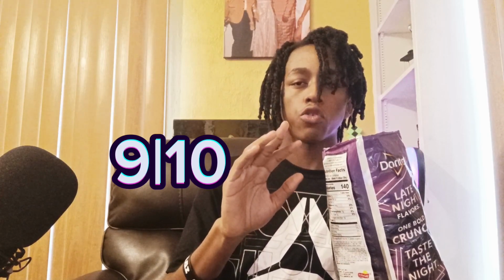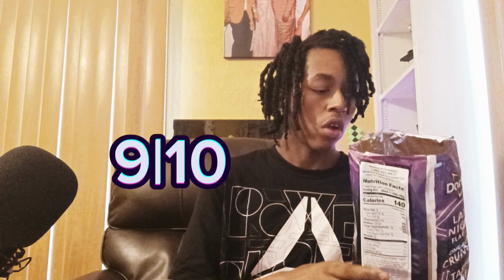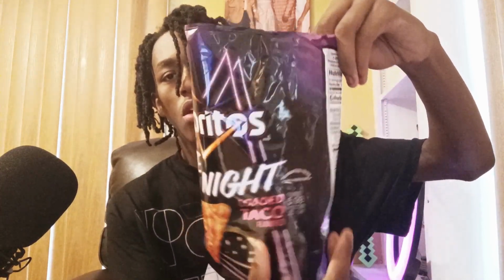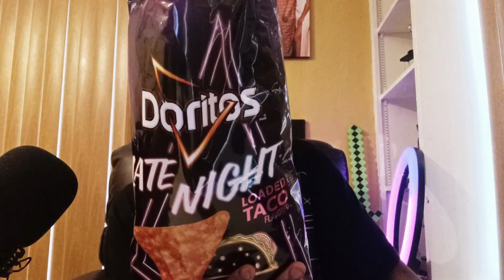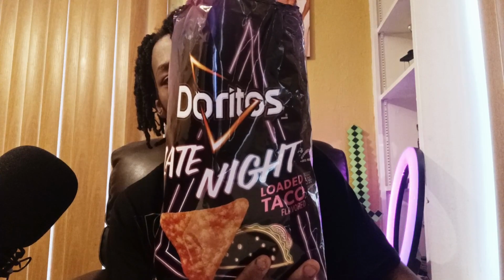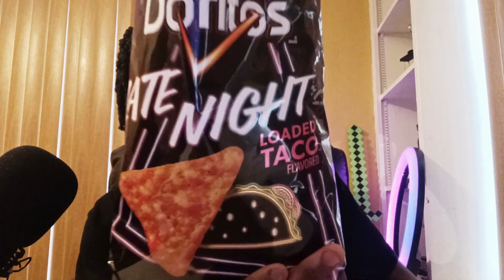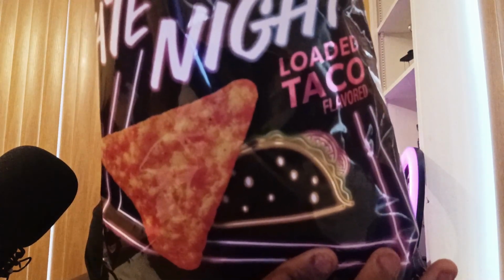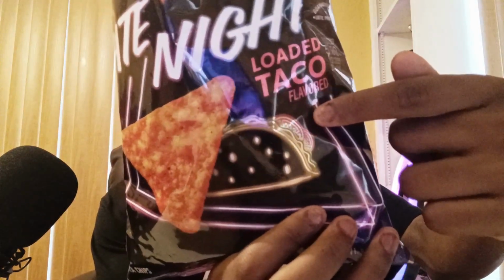Trendy Reviewer trying out Doritos Late Night Loaded Taco 🌮 | Doritos Late Night Loaded Taco Review*